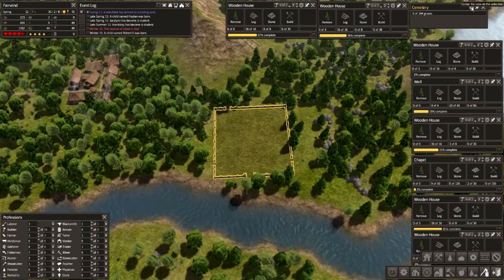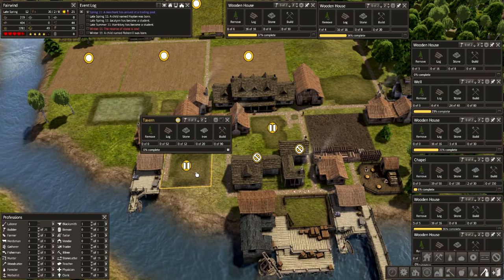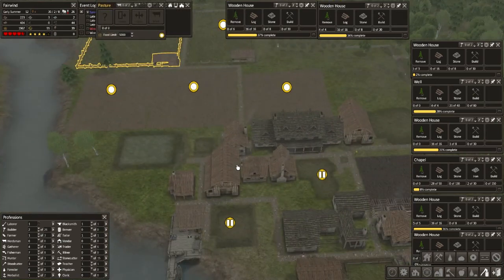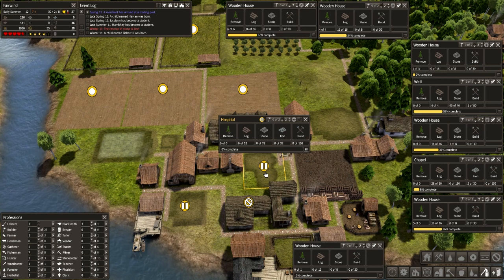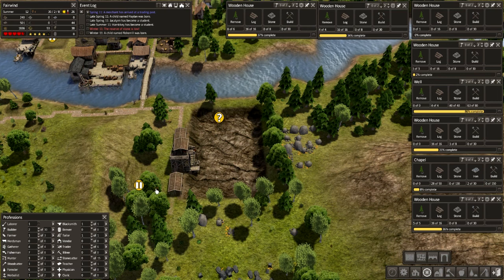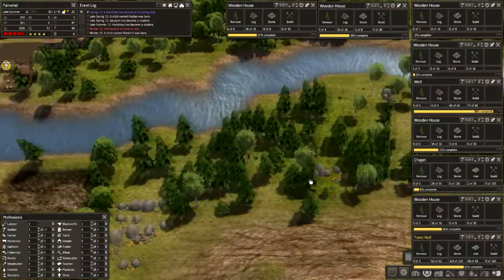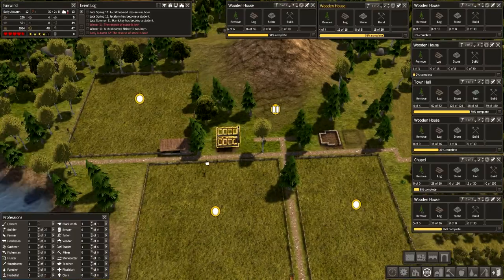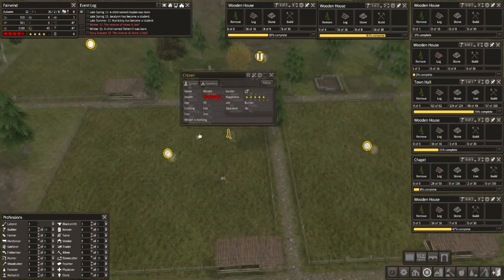Banished. Part 10. Cow tipping.